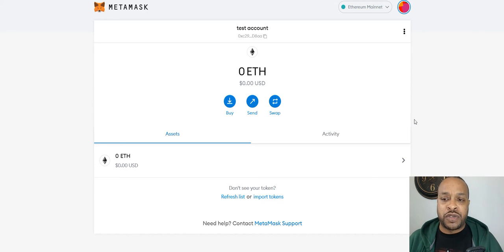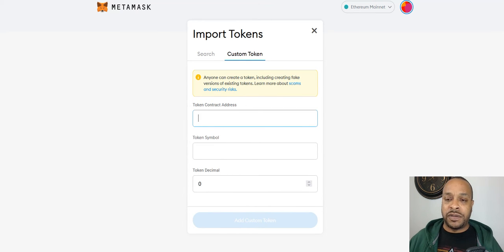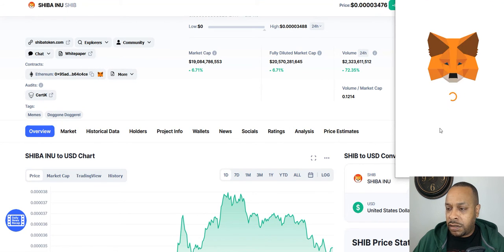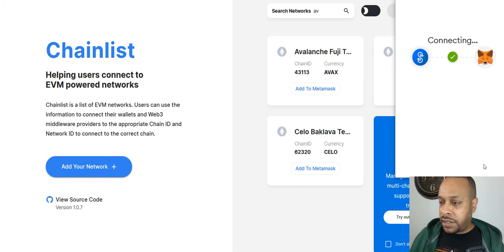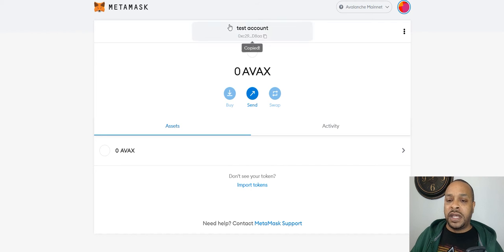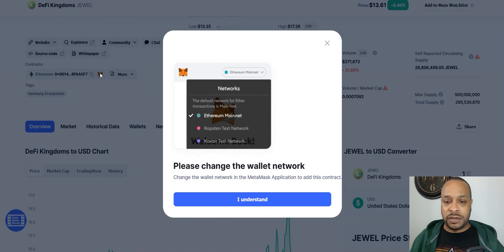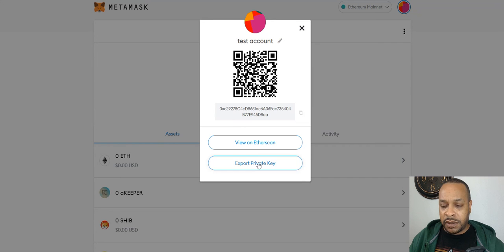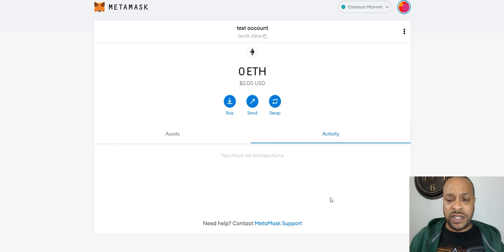How To Use Your Metamask Wallet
Bitcoin:
bc1qacn6r28mdkams8j0y6qj2r30nkky475t5ysg2y

Ethereum:
0x6d00fd74BE73bE7D8c419C44FB84B2a2E977C9B5

Cardano:
addr1q8a4m7qmj0ket7calsjc5dnh2dng6vps8e9avgfualwgkr0mthuphyldjha3mlp93gm8w5mx35crq0jt6csnem7u3vxsd7phz2

Avalanche Wallet: C chain
0x9b2b9cfb65755ee8c4b1873b5f41df333a355fda

Solana:
jJFUuRgqGM96CVSaAdA6JTuLFKteA4CcyzsmUNwALMa

Shiba Inu:
0x6d00fd74BE73bE7D8c419C44FB84B2a2E977C9B5

Elrond:
erd1vuu82c9k7huwlgwyw5n0a2cgp4nfkh4g4x2r9rate7ehhrjej6dsmfjxtv

One:
0x32A2945a0D95654F860b4Bb3422d774dC8b20c4c

Jewel (Harmony):
0x32A2945a0D95654F860b4Bb3422d774dC8b20c4c